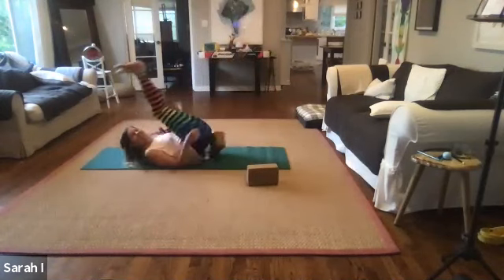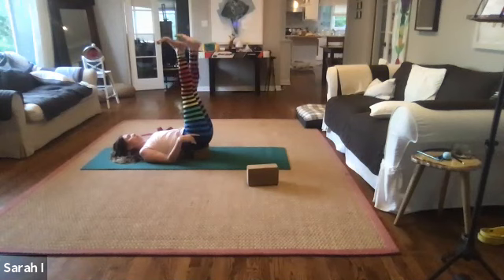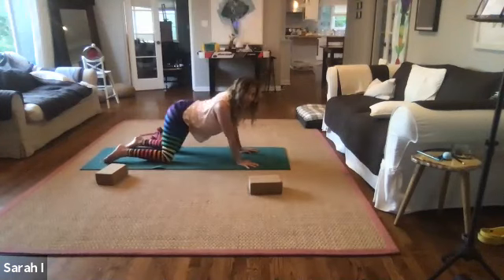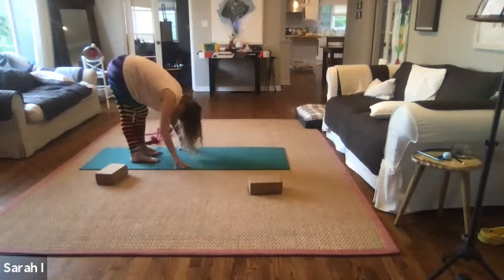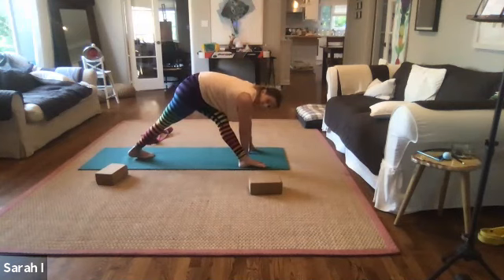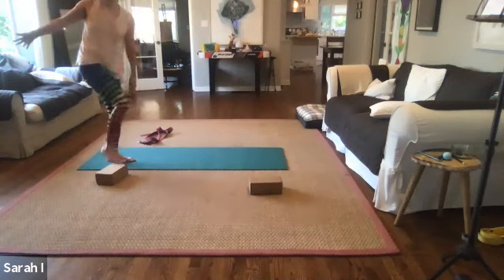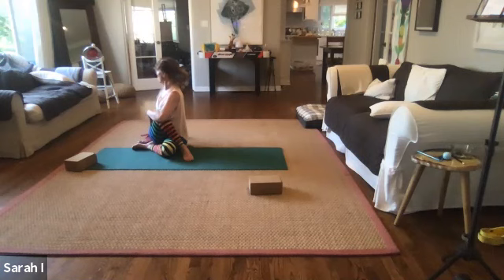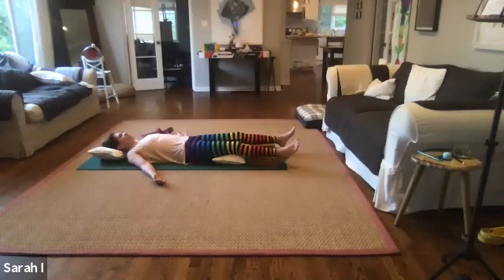twisty flying pigeon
You'll find that this sequence takes you right to the heart of your twists and core. It will challenge you to twist and fly!